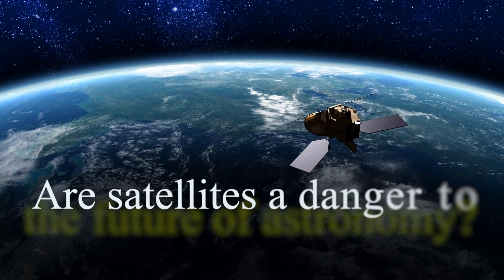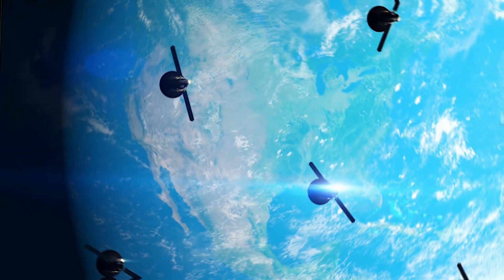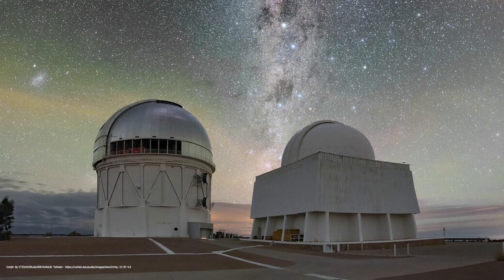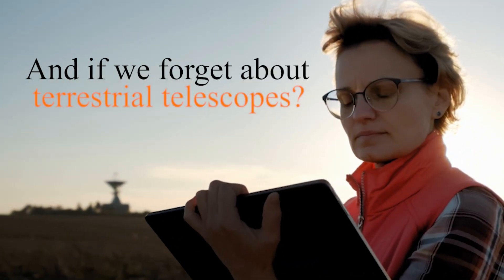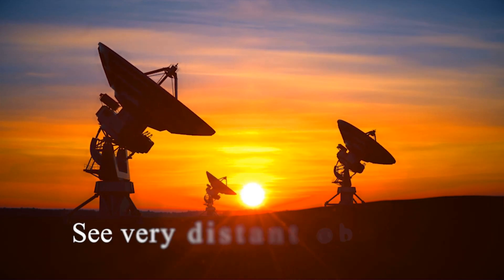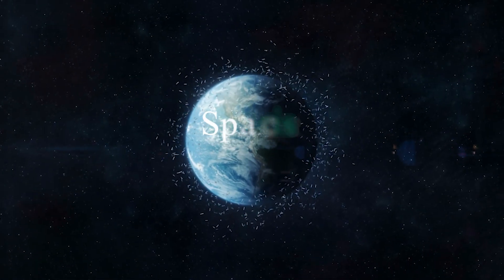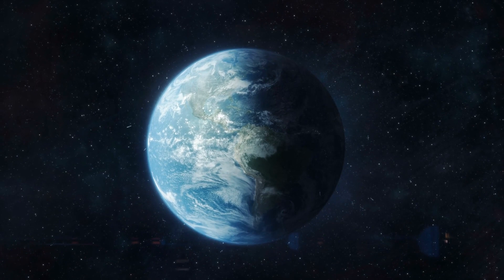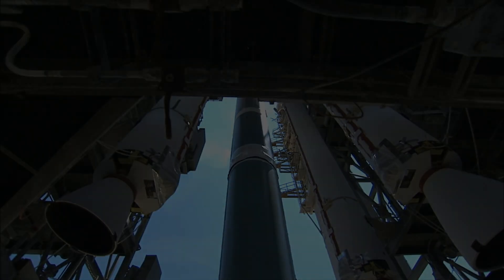Are Satellites A Danger To The Future Of Astronomy?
If you liked this topic, Don't Miss our Amazing video: Who Said That Space Telescopes Will Make The Future Of Astronomy? I Think Differently!

 Do you think satellites are dangerous?

There are more and more satellites orbiting the Earth! In the coming decades, almost half a million artificial satellites will be put into orbit. This could be serious for observatories worldwide, for the future of astronomy as we know it, and even a risk to all humanity. Do you want to know why?
At the beginning of 2022, there were 4,852 active satellites in orbit worldwide, and the number is increasing.
The night sky is a resource open to all of us, but it is fast becoming crowded for artificial satellites. Thousands of satellites in the night sky spoil the stars' beauty and seriously hamper astronomers' observations and pose a grave threat to space debris.
In this case, it’s essential to ask: Are we reaching a point where the number of satellites in the night sky is becoming unsustainable?
Why are they a problem?
Starlink sent 120 satellites into orbits below 500 km in May and November. But astronomers grew concerned when the satellites appeared as bright white flashes in their images.
For anyone, artificial satellites go unnoticed since they are not even visible to the naked eye, but for astronomers, it is another matter.
Some experts like Dhara Patel, an astronomer at the Royal Greenwich Observatory, said these satellites are about the size of a table. Still, they are highly reflective, and their panels reflect a lot of sunlight, meaning we can see them in telescope images.
These satellites also emit strong radio wave signals, which means they can interfere with the signals used by radio astronomy, one of the branches of astronomy that studies the most distant events in the Universe.

Video Chapters:
00:00 Intro
00:31 In 2022; 4, 852 active satellites
01:05 Why are they a problem?
03:08 What will happen to the telescopes and observatories on Earth?
07:08 And if we forget about terrestrial telescopes?
08:55 A risk to humanity